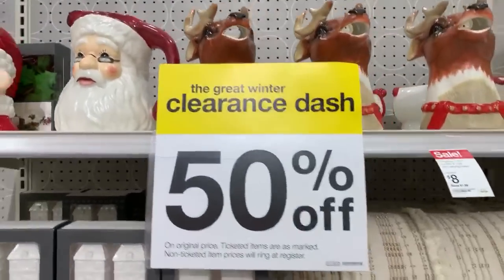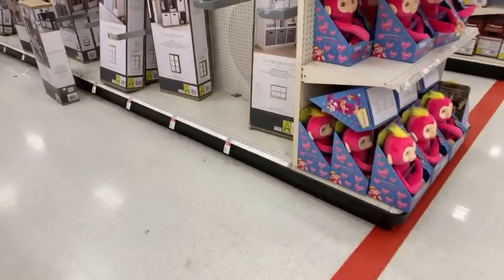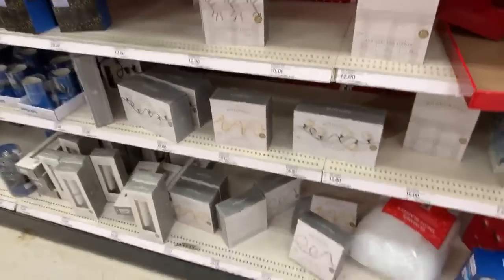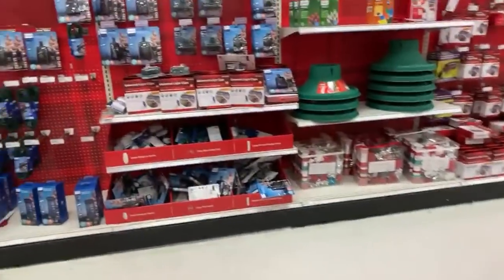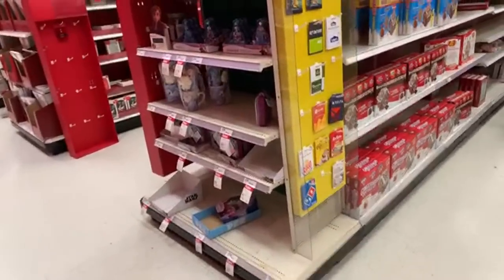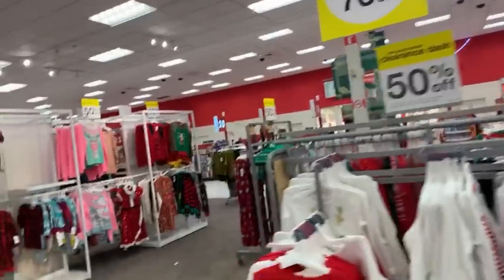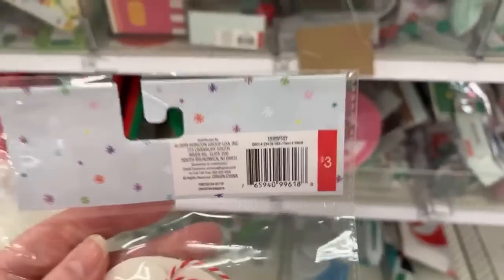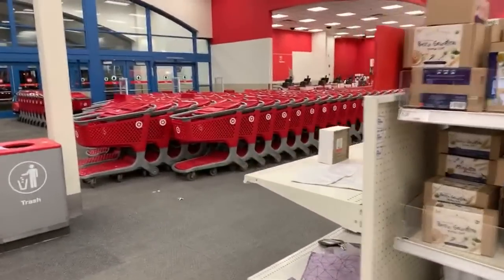TARGET CHRISTMAS CLEARANCE SHOPPING!!!🔥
Come Christmas clearance shopping with me at Target!!!